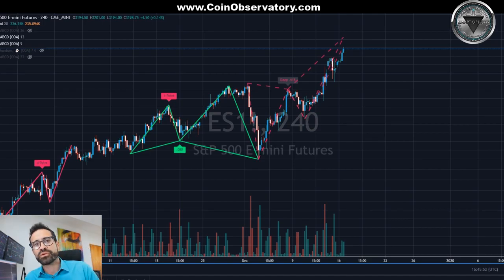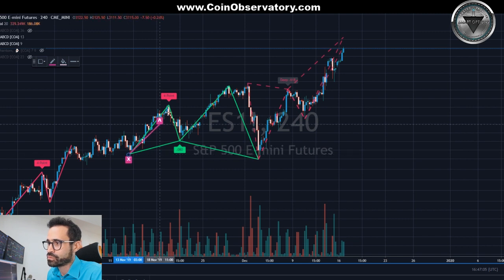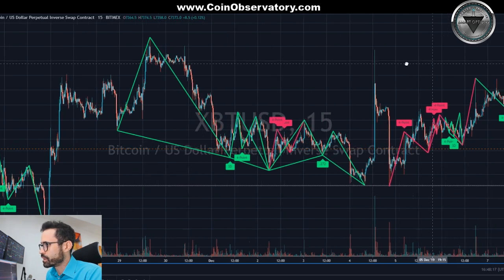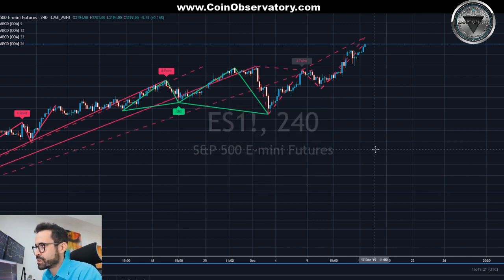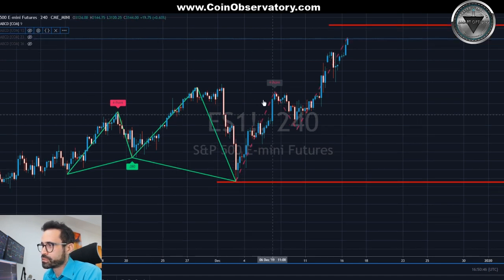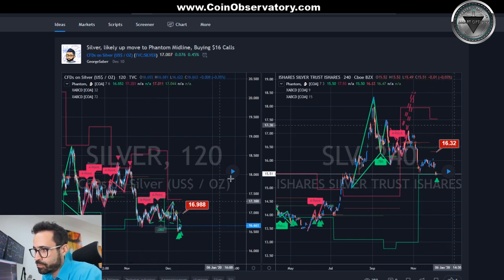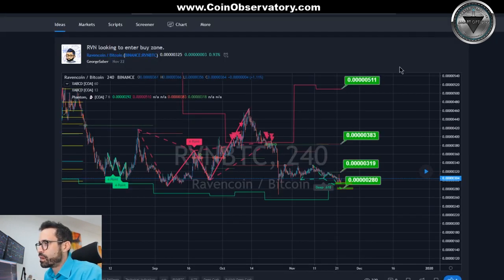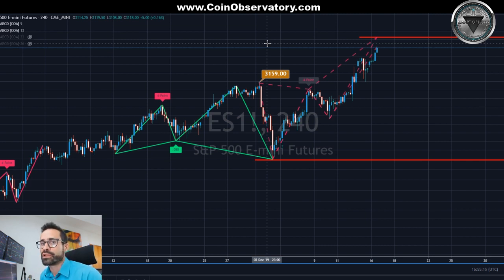XABCD Scanner | Harmonic Scanner on TradingView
Looking for a Trading View Harmonic Scanner?
Our XABCD Scanner detects all the patterns.
In this overview video, I explain the indicator, how it works, how to set it up, and use it!